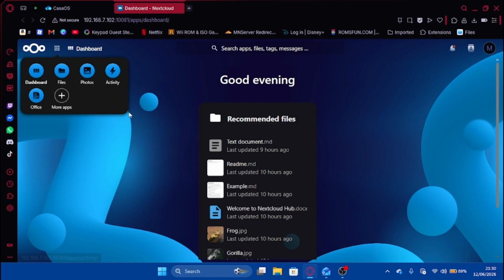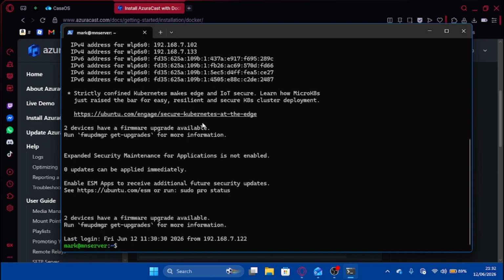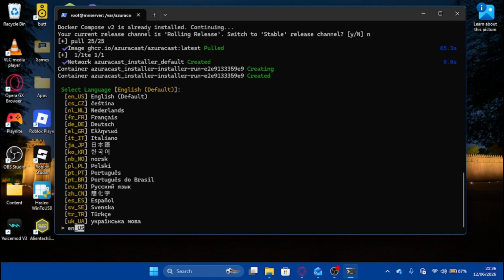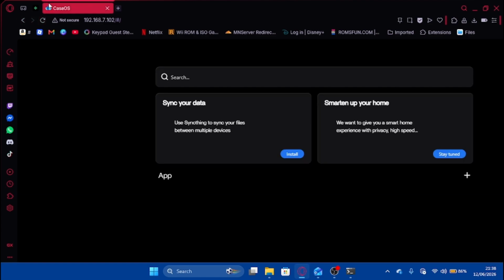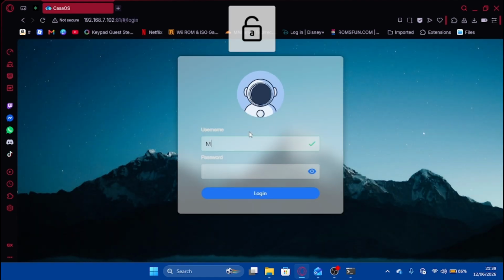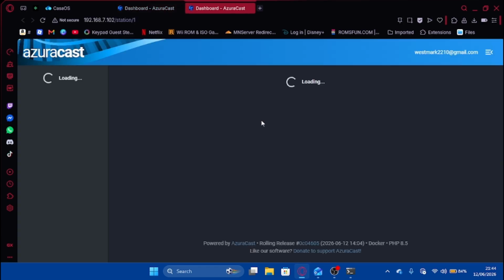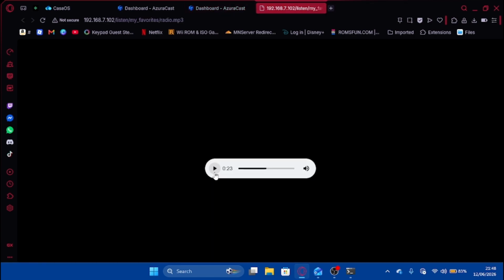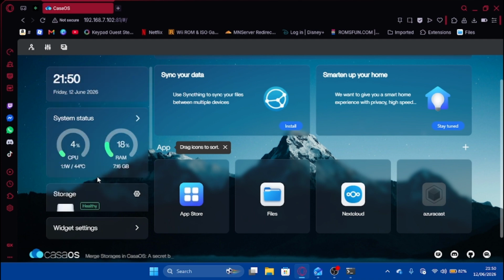Setting Up my Homelab Episode 1 Azuracast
I am showing potential homelab personal so they can reach homelab profesional and stop giving their data away to companies who can sell the data for lots of money thats business hun